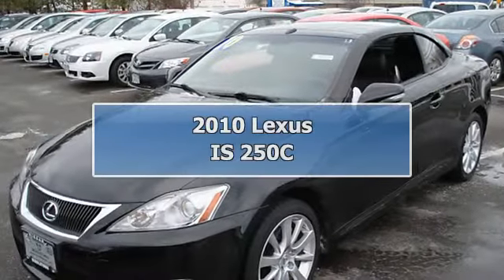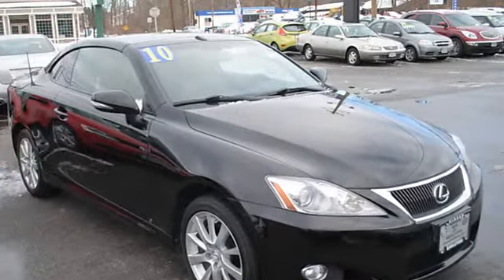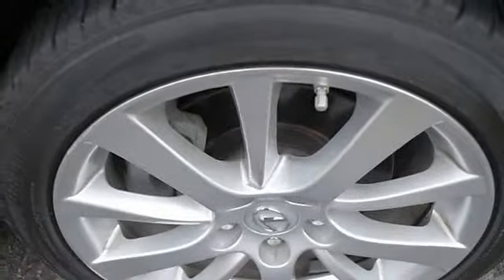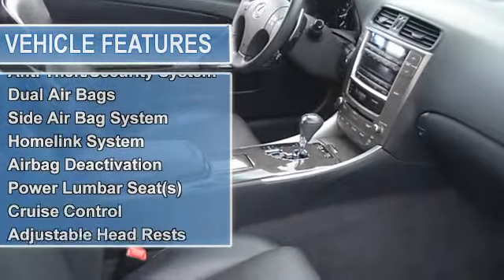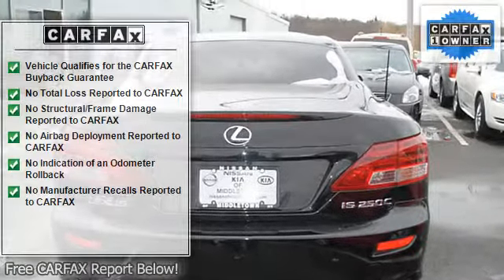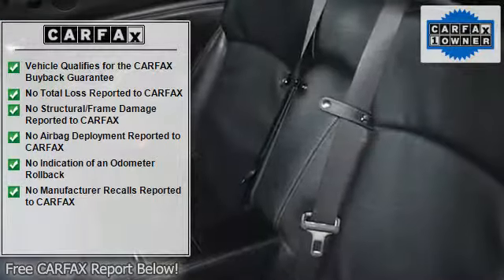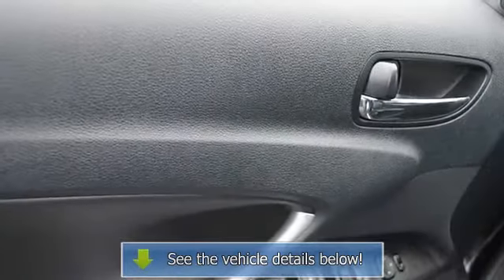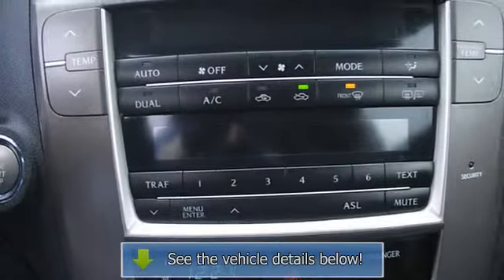2010 Lexus IS 250C - Nissan Kia of Middletown - New Hampton, NY 10958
Nissan Kia of Middletown
4961 RT 17 M

For Sale: 2010 Lexus IS 250C
VIN: JTHFF2C2XA2504397
Engine: 6 Cyl.
Drivetrain: RWD
Transmission: Autostick
Mileage: 23,151
Color: Black (exterior) Black (interior)

Features:
2010 Lexus IS 250C Convertible.